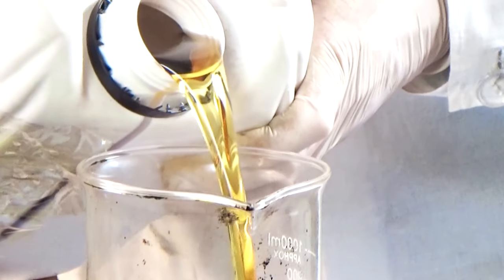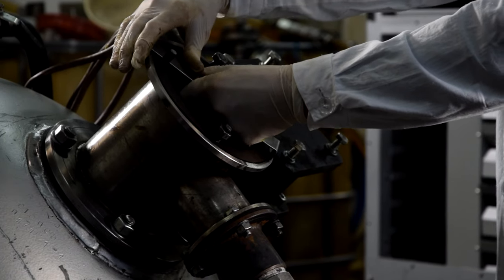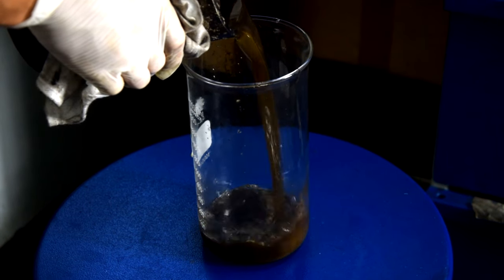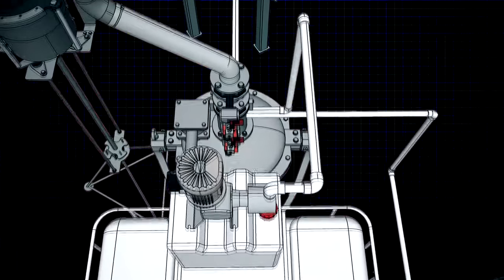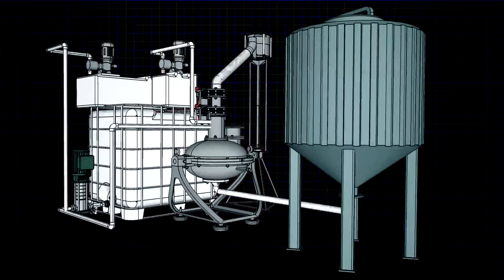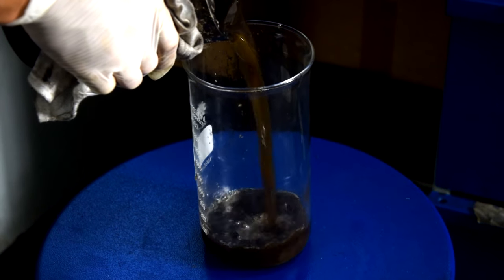Experimental production of cutting oil with the AVS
More details The cutting oil we made is an ingredient in the preparation of a 3-10% emulsion, used in the process of machining alloy, stainless, heat resistant steels and alloys, in turning, drilling, cutting, reaming, threading, broaching and heavy duty grinding, as well as aluminum alloy machining.

To prepare one liter of the cutting oil we used a 1.5 liter laboratory vessel with 350 grams of ferromagnetic particles. We added sodium sulfonate and Synthanol surfactant to industrial oil and heated the mixture to 80°С. Then the laboratory vessel was placed into the active chamber of the AVS unit and processed for several seconds.

The process of cutting oil production with the AVS involves the following basic equipment: ingredient containers to load the components and heat them to process temperature, a portioning pump, an AVS device and a finished product container.

The ingredients are contained in their corresponding vessels, with the industrial oil container heated to 80ºС. The portioning pump supplies the required amounts of the ingredients into the AVS. The temperature in the active chamber of the AVS device is 70-75ºС. The steel ferromagnetic particles are 2-2.5mm in diameter, 20-25mm in length. Total ferromagnetic particle length is 350-500 grams.

AVS-150 production capacity is 5 m3/hour.

Power requirement is 7.5 kWh.